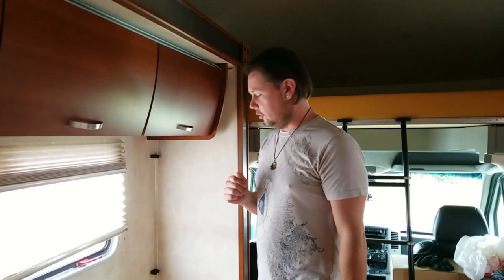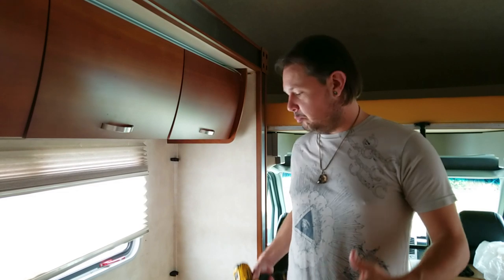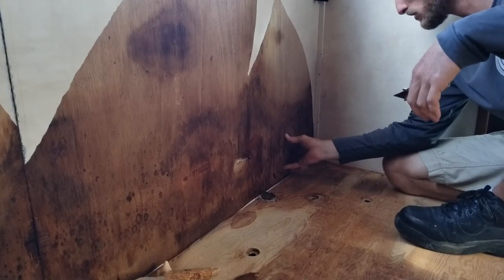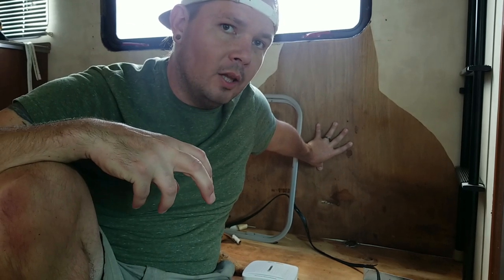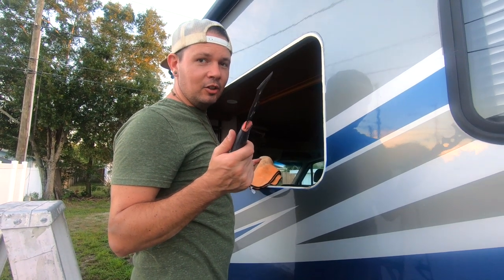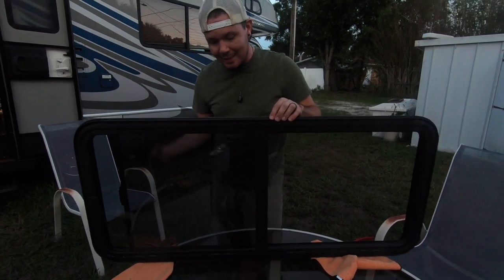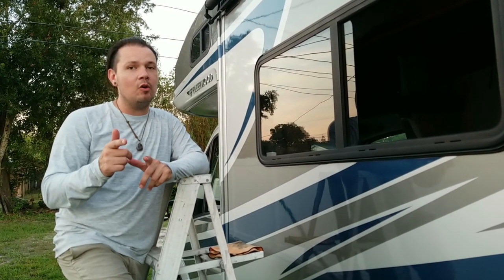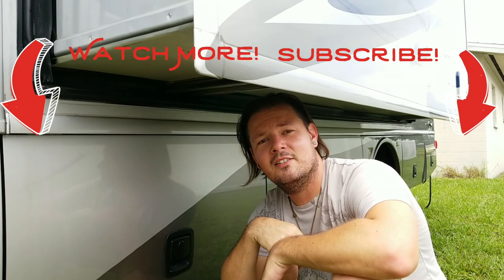Finding & Repairing an RV Water Leak | DIY RV Remodel | RV living full time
Last week after starting our class C RV repair, remodel & demolition, we found what appeared to be an old water leak on the plywood. Since the wood was firm and dry, we figured the leak had been addressed. But after a few days of heavy, all-day rain, we realized it was a very active and current water leak in our RV slide window.

We quickly determined where the leak was coming from which was a gap in the old sealant in our RV slide window. We show you the damage and how we fix the rv water leak in our RV slide.

P.S. If you're buying a used RV. Do yourself a favor and buy a moisture meter. It will help you with not having the surprise of a water leak as we did.

👉 Products We Used Or Referenced in this Video 👈🏼
Ozone Generator Air Purifier
Dehumidifier up to 150 sq. ft.
Proflex Clear Non-Leveling Sealant
3/8 Window Weld Kit
Mineral Spirits
Putty Knife/Scraper

It's totally FREE and there are gas stations nationwide offering cashback on fuel. Get an additional $0.15 back PER gallon when you sign up with code QSB5P 💥

⬇️ Products We ♥ for Full-Time RV Life
The Dyrt - The #1 Camping App 🏆 Plan your Route, get discounts, win prizes!
National Parks Passport 🔖
Thrive Market 🥫 Health food and natural home products delivered to your RV!  Get $20 off your 1st order when you become a member 👉🏼
Boondocker's Welcome 🏕 Camp for free with gracious hosts and unique locations across the nation